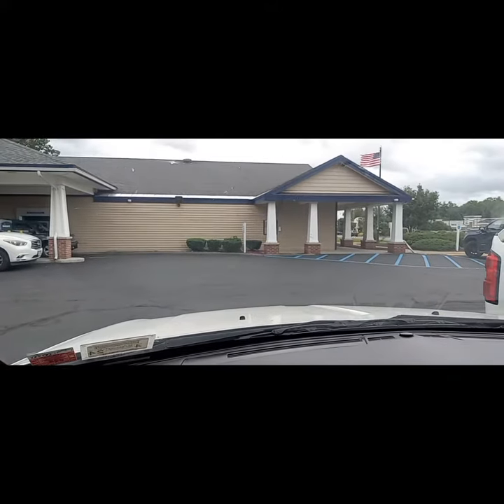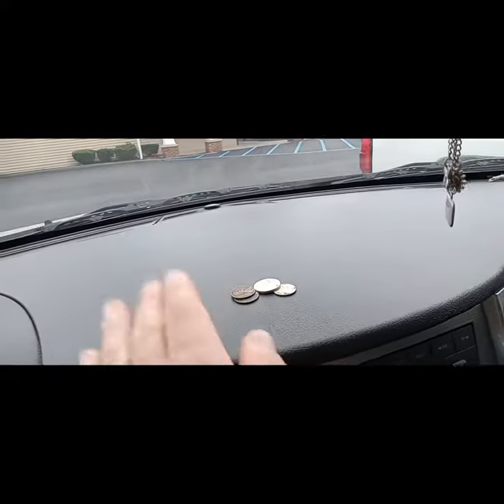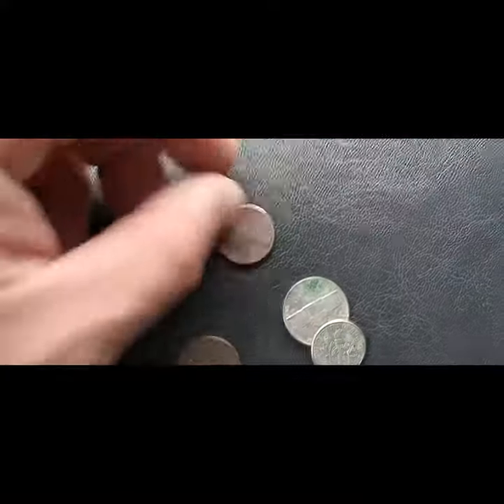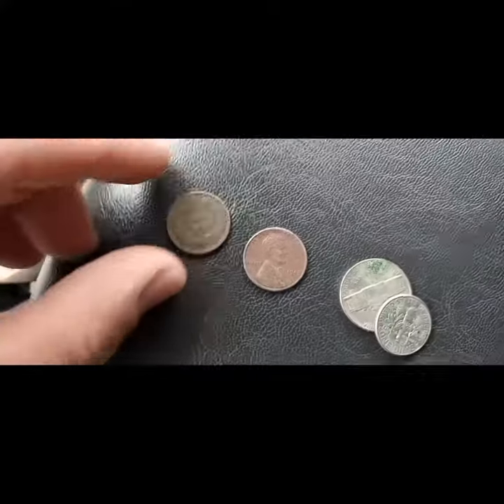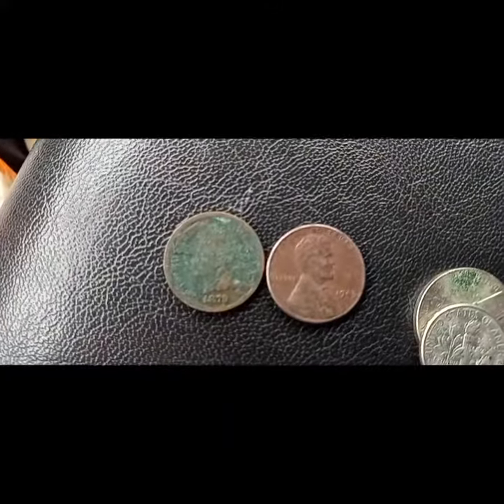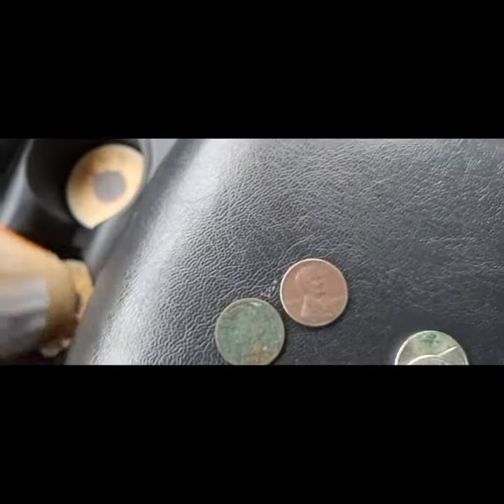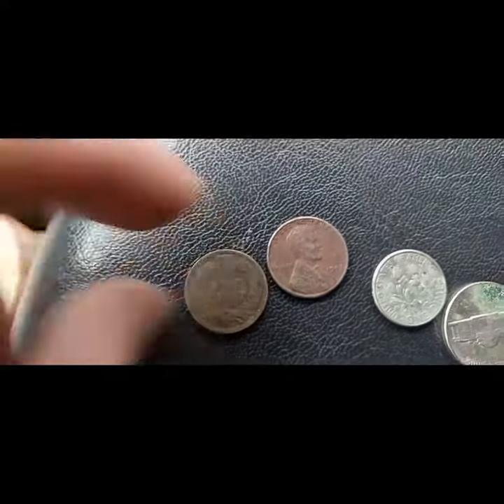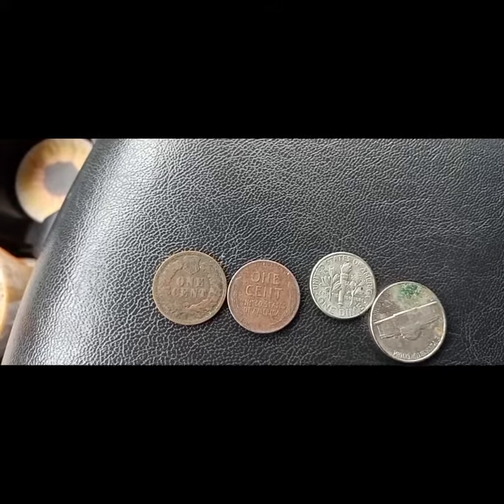Indian Head Penny Score!! 8-24-23 💰🗽🇺🇲